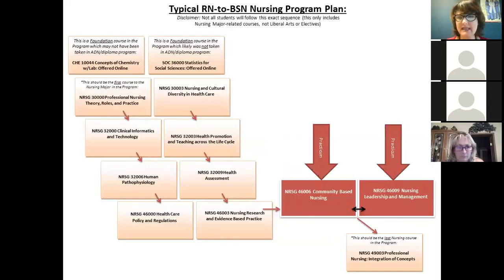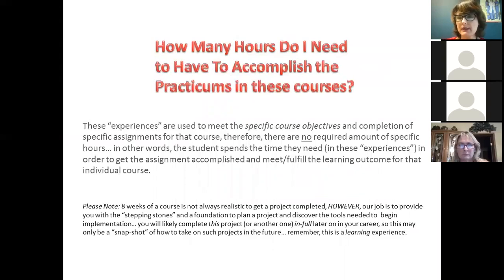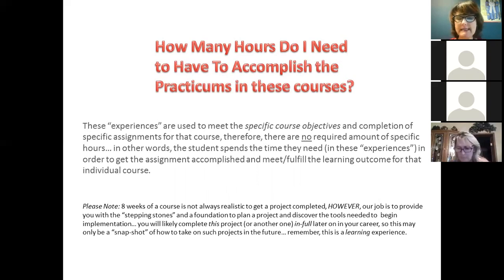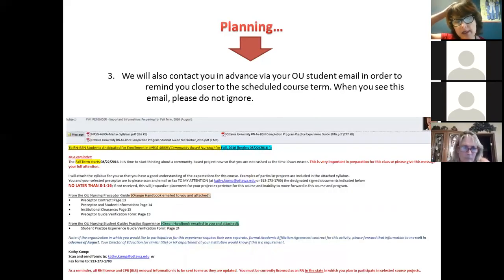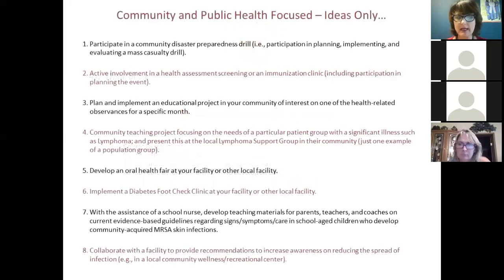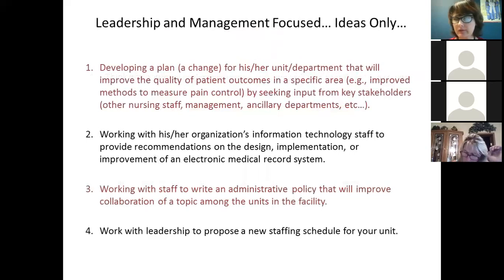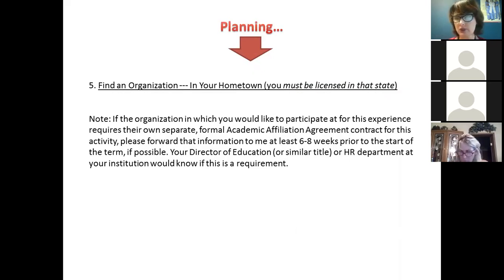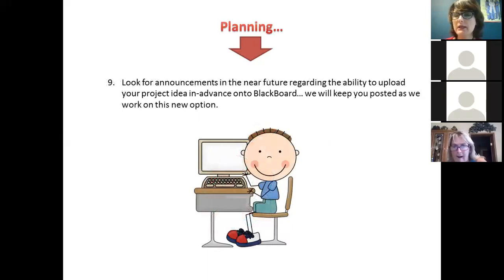Ottawa University Nursing Practicum Informational Session